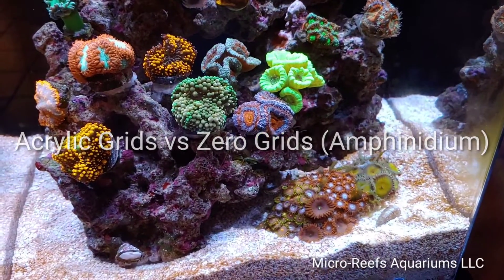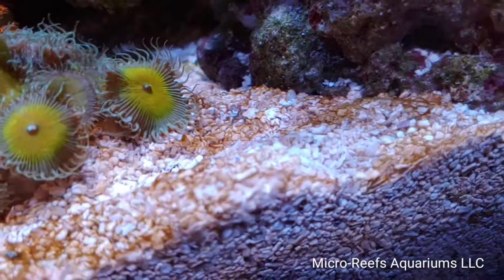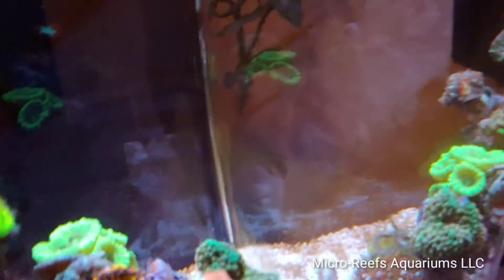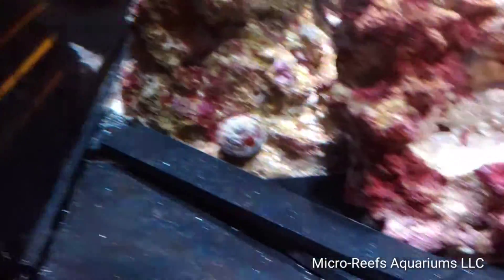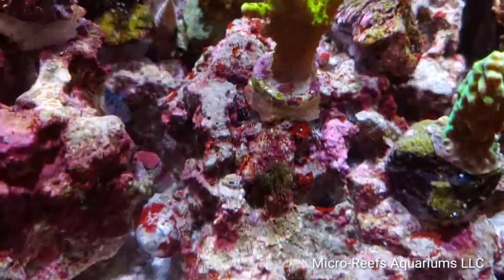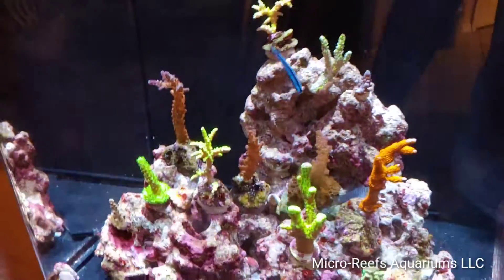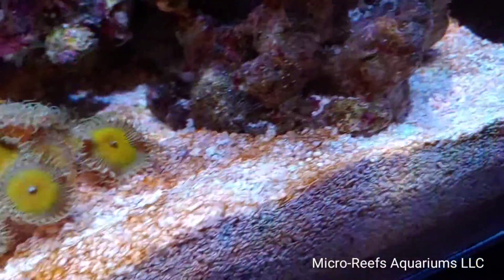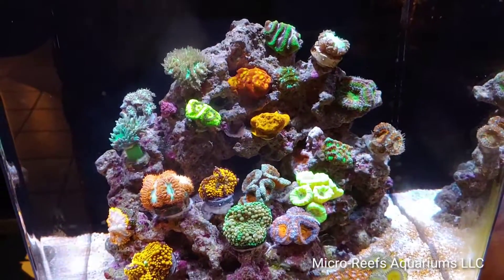Acrylic grids vs Zero Grids on (Amphinidiums)